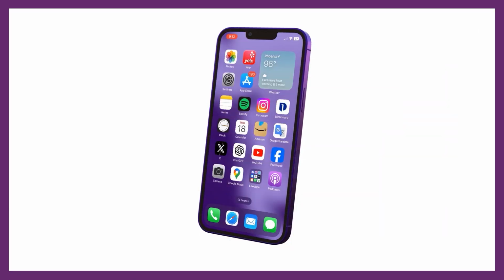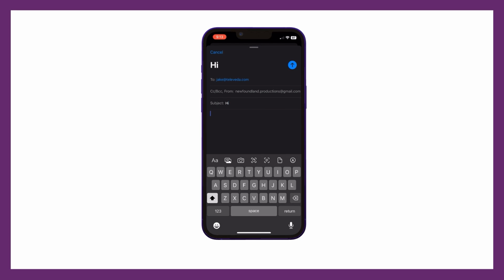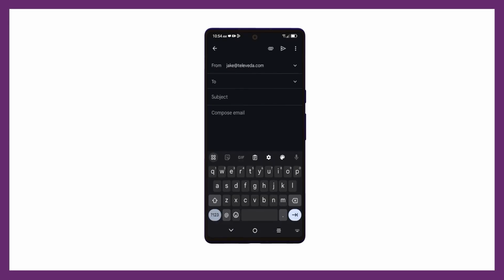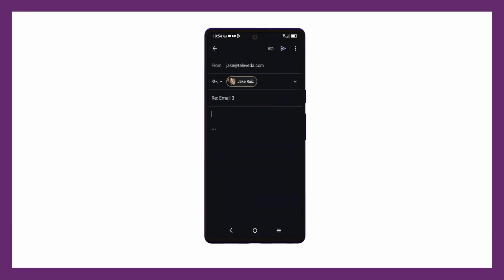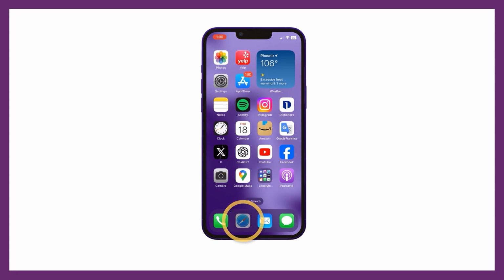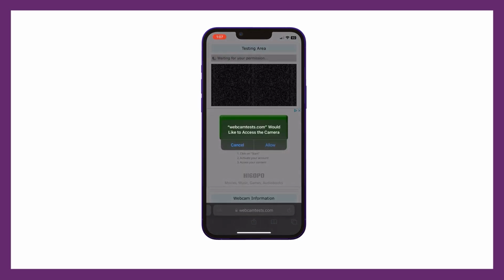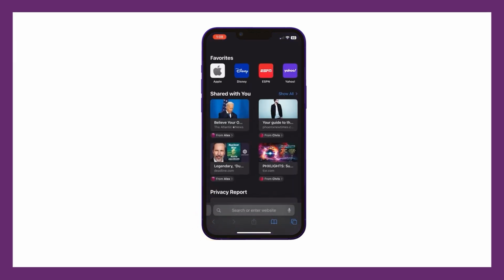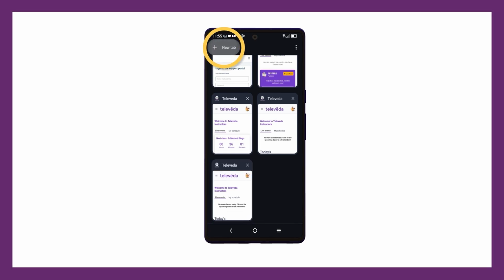Digital Literacy Training Series | Email & Web Browser on Smartphone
Welcome to Televeda's digital literacy training series. In this session, we'll guide you through using the internet and email on both iPhone & Android smartphones. Whether you want to send & receive emails to manage correspondence with your recurring services, join a virtual doctor's appointment, or browse the web for recipes and news, this video will help you get started. By the end, you'll know how to send an email, test your webcam for video calls, and manage browser tabs for easier navigation.

0:00 - Intro
0:32 - Send an email on iPhone
1:14 - Reply to an email on iPhone
1:34 - Send an email on Android
2:00 - Reply to an email on Android
2:23 - Navigate to website & test the webcam on your smartphone
3:42 - Manage browser tabs on iPhone (Safari browser)
4:12 - Manage browser tabs on Android (Chrome browser)